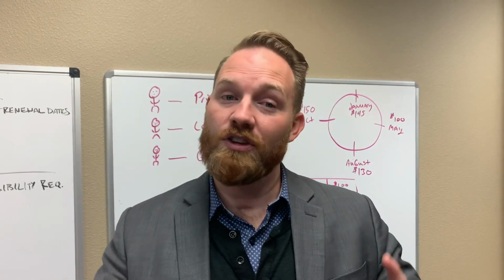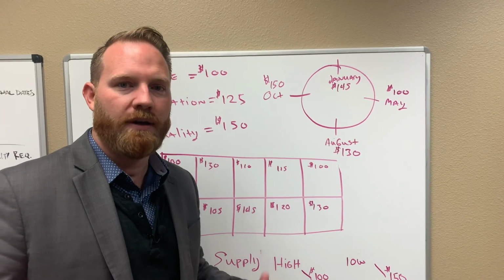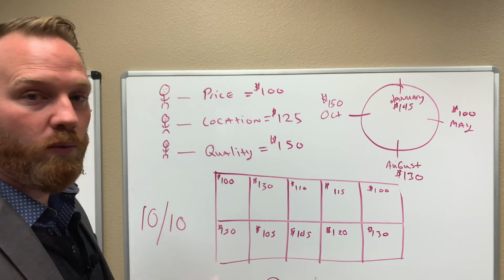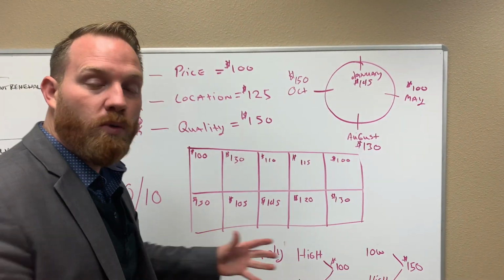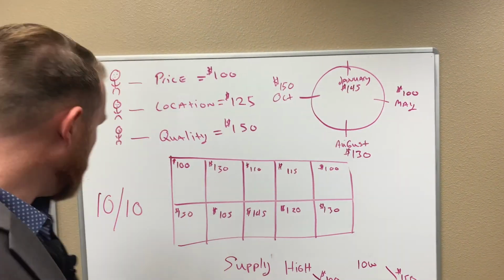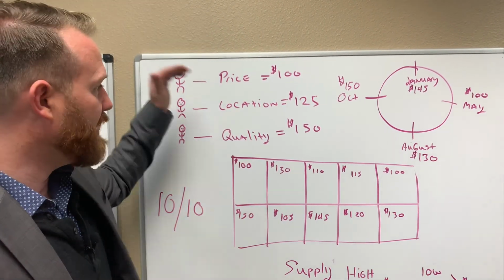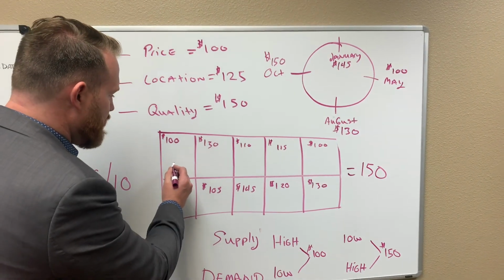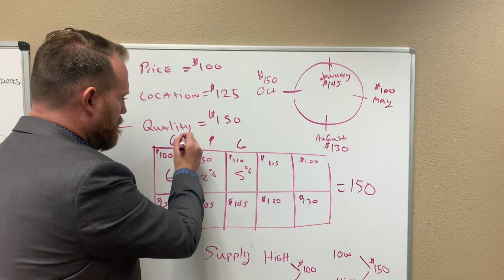Make More Money in Self Storage with Dynamic Pricing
Before I got involved with self-storage I was stuck on a treadmill.  Yes, I made good money, but it was my clients that owned my time and not me.  If I wanted to make more money I had to put in more hours.  If I stopped working money stopped coming in.

Self Storage changed that for me once and for all.  And I want to show you how it can work for you.

Self-storage facilities investments are a quiet but growing sector of commercial real estate.  Based on current demographic trends, they’re ready to benefit substantially.

You see, we live in a consumer culture.  Americans love to buy stuff.  At the same time, the average size of the American home continues to downsize.  Which means people need a place to put all that stuff.

Enter self storage.

At this point, almost 10% of American’s use self storage and the industry has grown to bring in over $20 billion dollars in annual revenue.

I want to show you how to get started in this industry and create true financial freedom.

THIS ISN’T GUESS WORK — IT’S A REPEATABLE MODEL

With over 1 million square footage of self storage facilities across four states, we’ve created a scalable model that works.

We seek and purchase under performing facilities.  When we lay our modern we know almost exactly how the asset will perform in any given market.  Our strategy has worked in large booming markets as well as extremely small rural areas.

Whether you own multiple facilities or just one, knowing how to use and leverage the power of dynamic pricing puts you leagues ahead of anyone not using dynamic pricing. Listen in and learn how you can collect on all that money that you or another operator is leaving on the table.

AJ